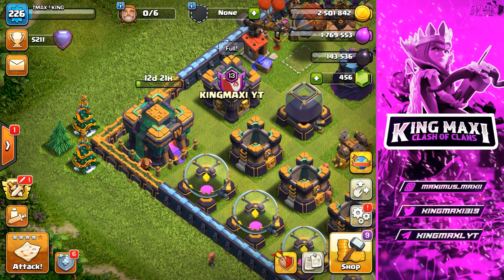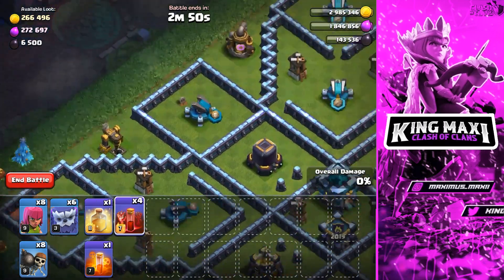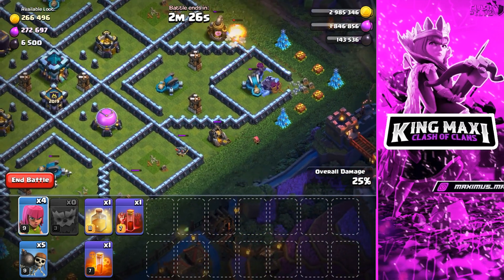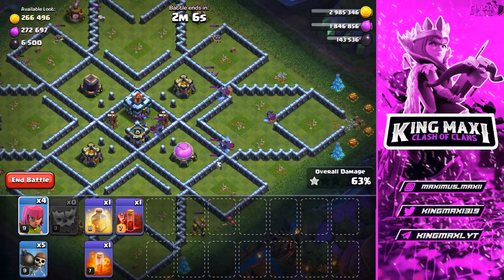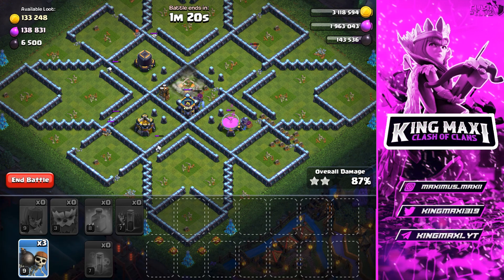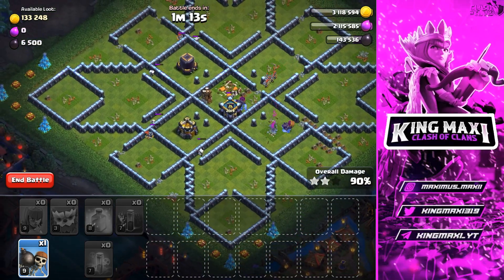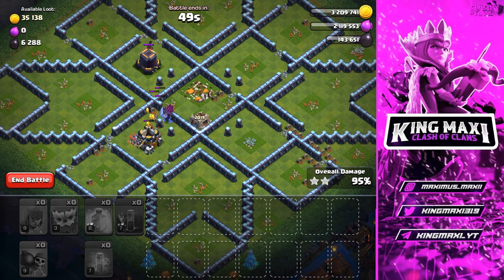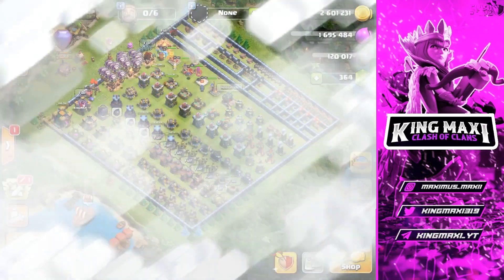Easy Three Star The 2019 Challenge 🔥! | Tamil | PARTY CHAMPION Skin | Clash Of Clans | KINGMAXI 👑!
How to easy three star the 2019 challenge in clash of clans in tamil I CLAN CAPITAL I RAID WEEKEND I CAPITAL GOLD l 10th CLASHIVERSARY I Townhall 14 PARTY CHAMPION Skin in clash of clans in Tamil

Here i will be posting Clash Of Clans content daily in Tamil.

📱Device : iPad (9th generation) 64Gb

📨 𝗠𝗲𝘀𝘀𝗮𝗴𝗲 𝗧𝗼 𝗦𝘂𝗽𝗲𝗿𝗰𝗲𝗹𝗹 𝗢𝗬
1. All videos on my channel are for only Educational Purpose.
2.I always try to follow supercell fan content policy and I respect supercell.
3.I make people aware about the terms of supercell.

🔰Chief, are you having problems?

        *** முயற்சி திருவினையாக்கும் ***

          🔥🔥🔥 KEEP CLASHING!!! 🔥🔥🔥